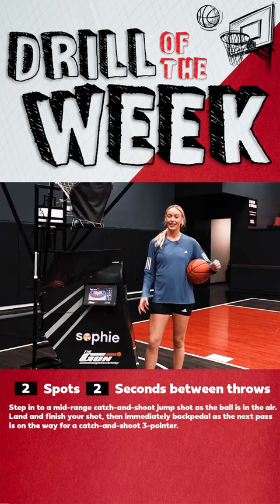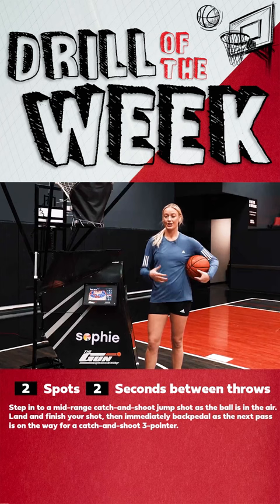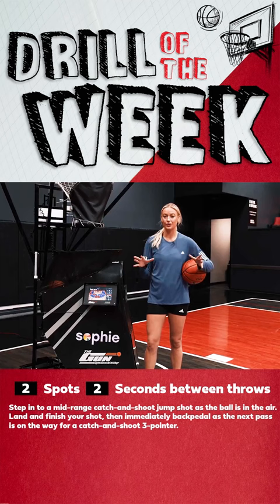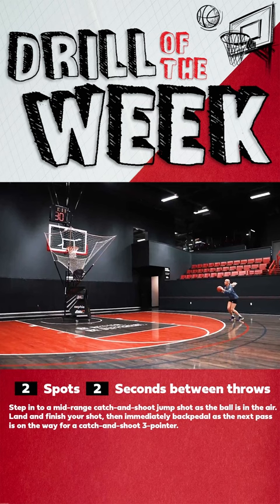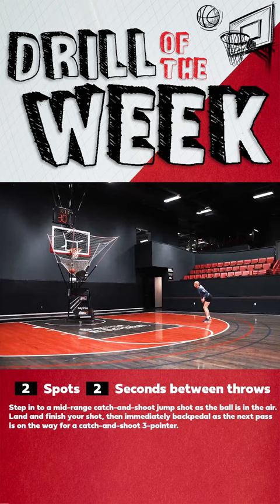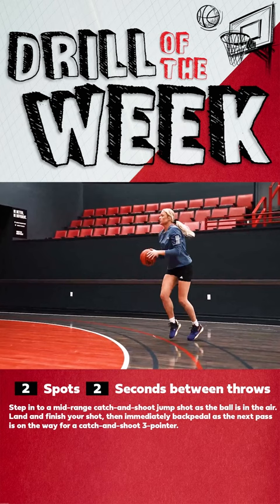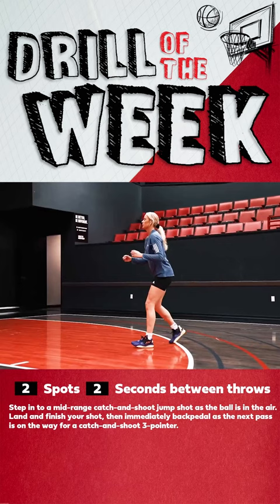Sophie Cunningham Step In and Step Out Shooting Drill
This week's drill is from the Phoenix Mercury's Sophie Cunningham. Try it out and let us know how many you can make in a row! Tap for more FREE drills 👉